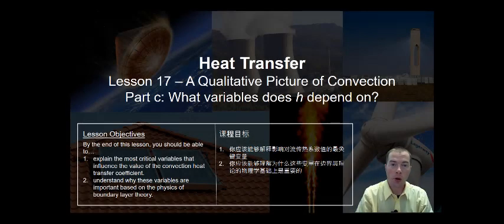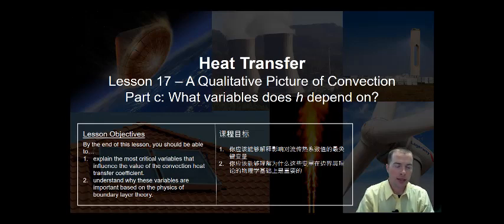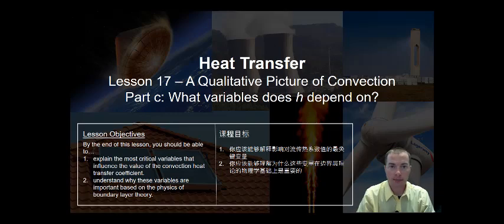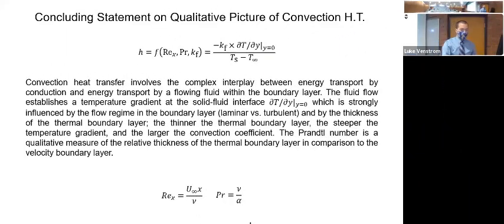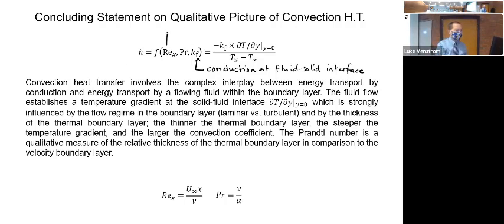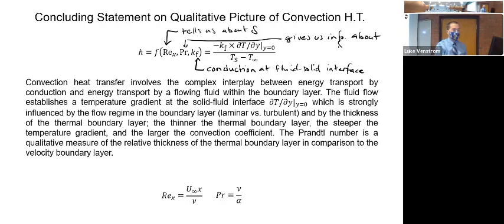L17 C WrapUp QualPic